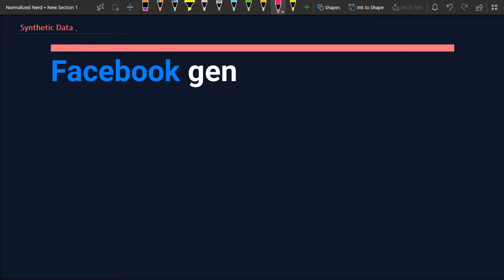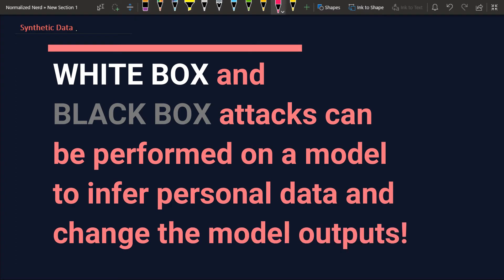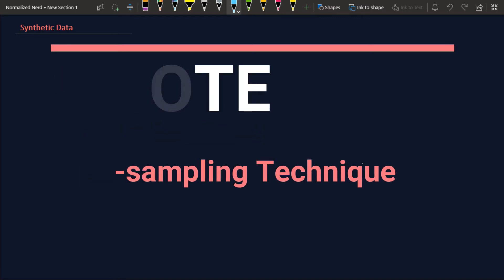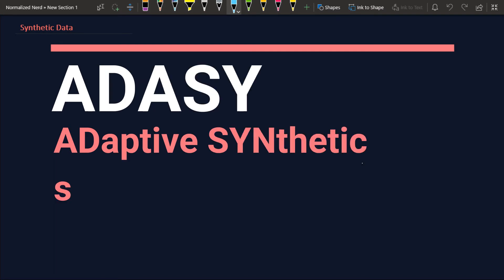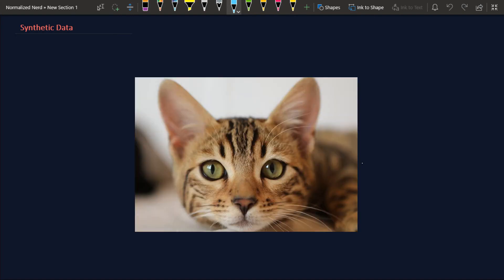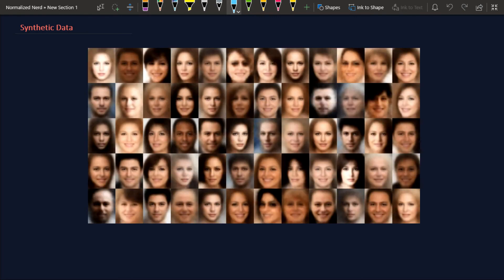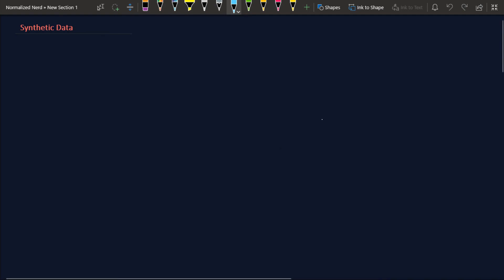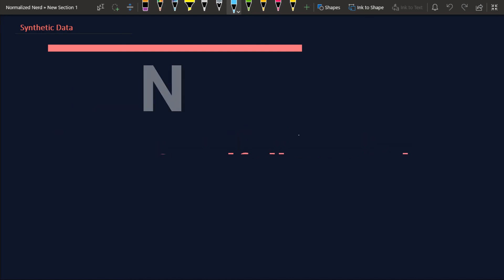Synthetic Data: Future of Data Science and AI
With the invention of GANs and Variational Auto Encoders, synthetic data has become very popular. Everyone is moving towards synthetic data. But why is that? How do companies generate synthetic data? Find out in this video.